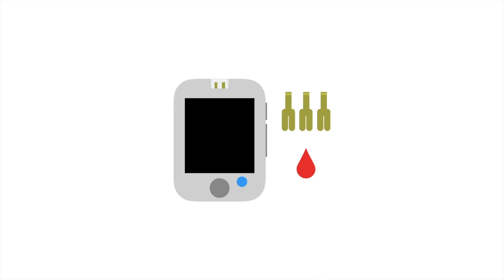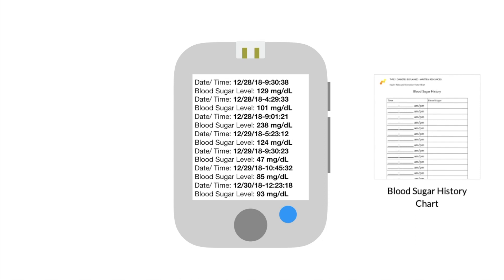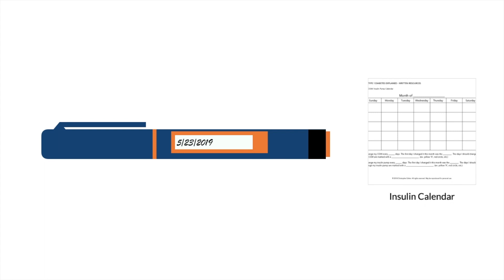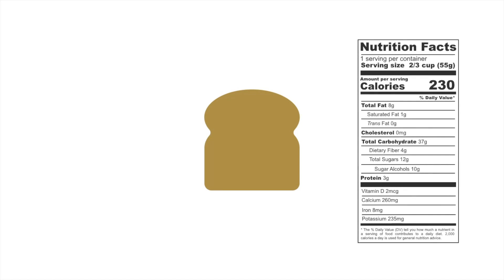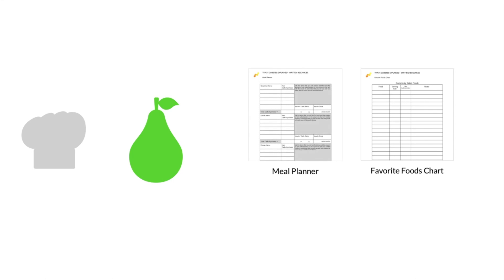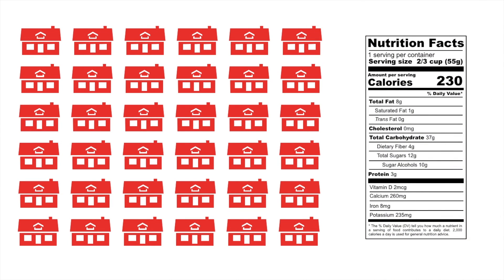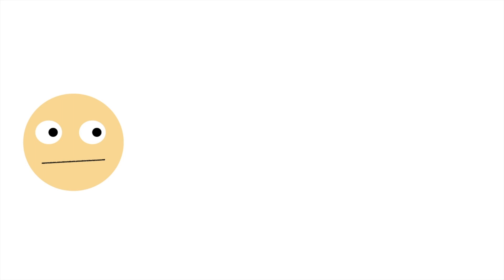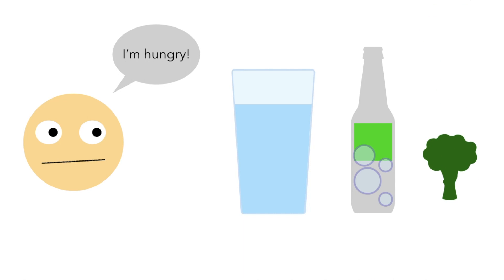How to Manage Type 1 Diabetes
Today, we look at some helpful tools to help make managing your type 1 diabetes easier every day.

The Type 1 Diabetes Explained website can now be accessed at t1dexplained.org. The old links in the videos (sites.google.com etc.) will still work.